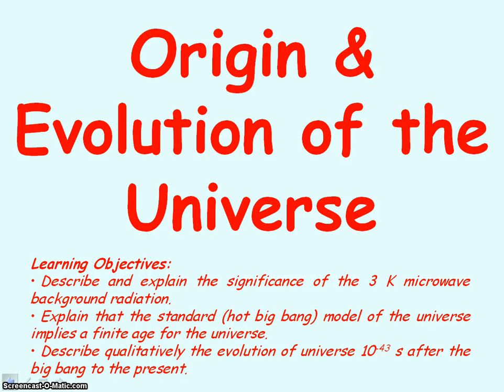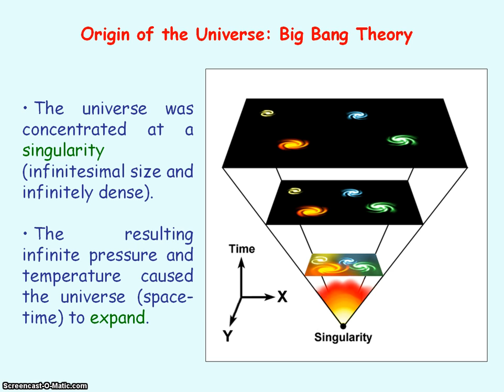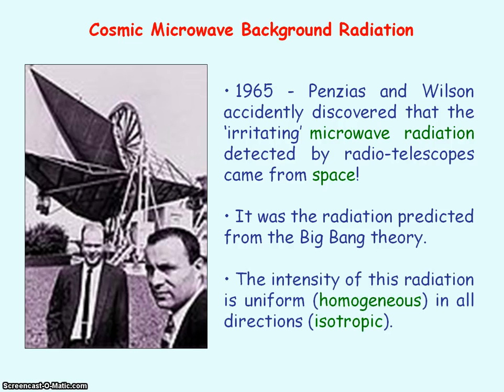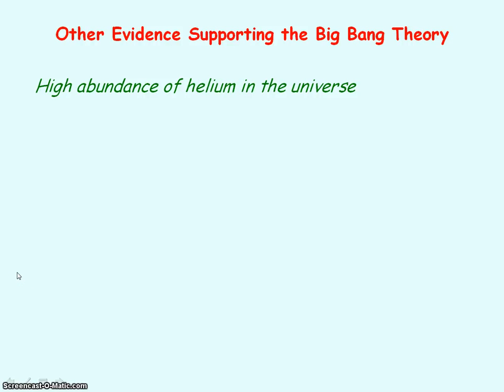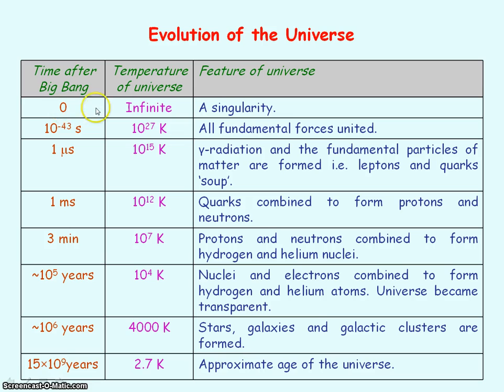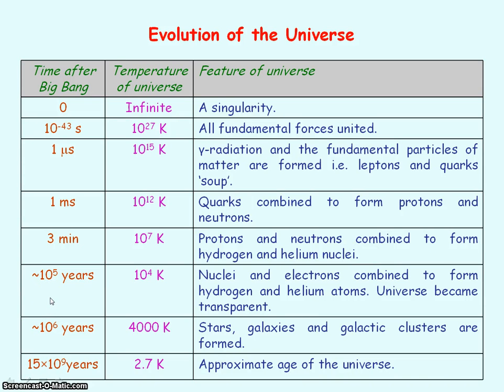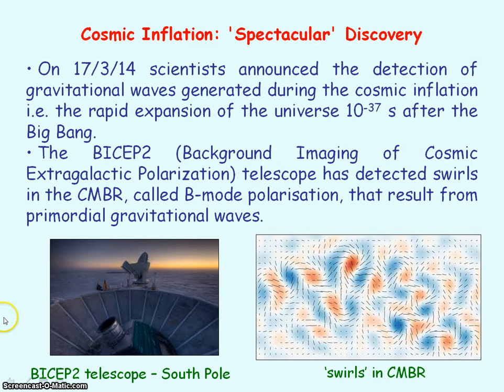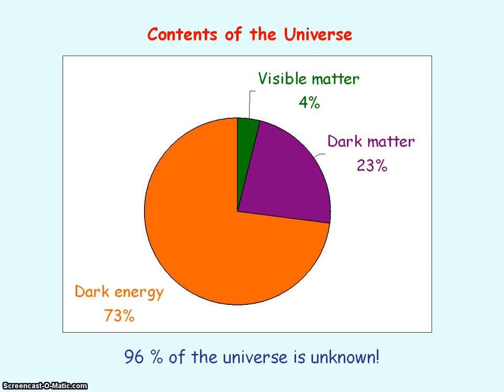Astro 10 - Origin & Evolution of the Universe